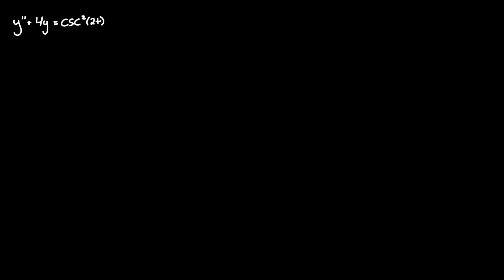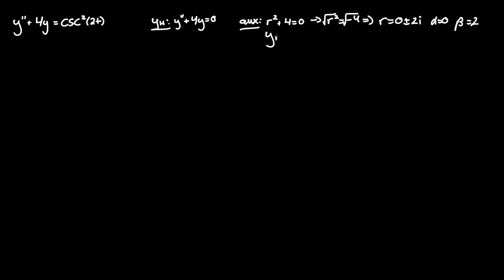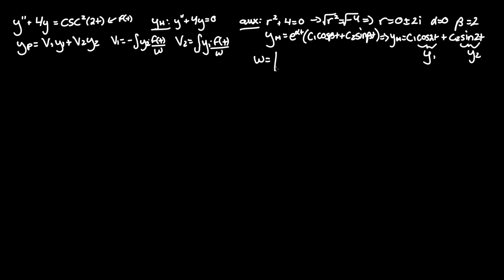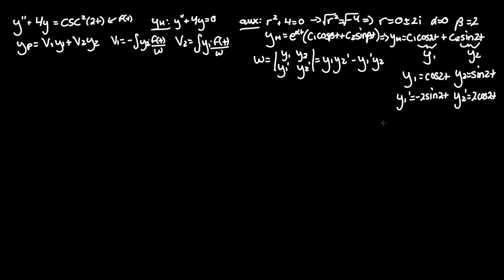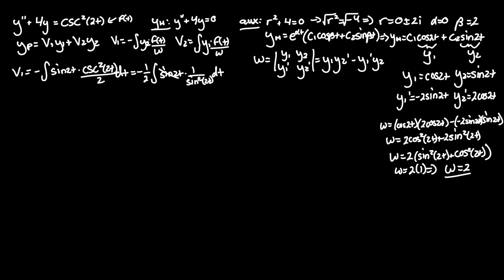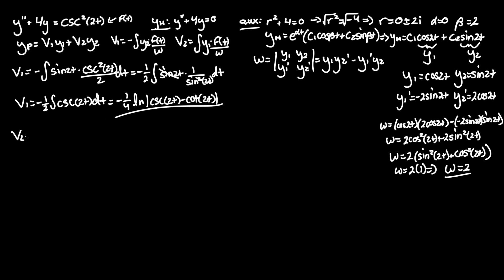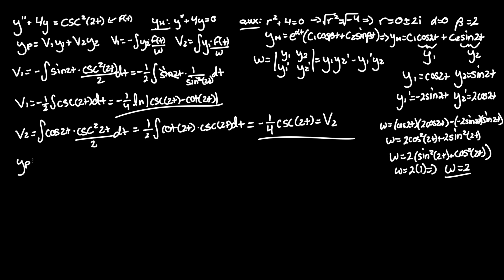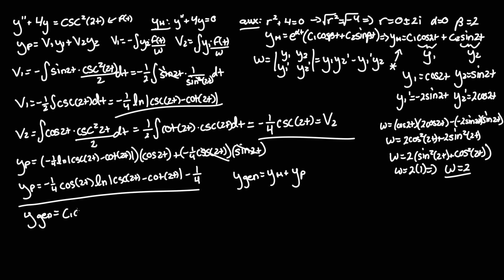y'' + 4y = csc^2(2t)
Determine the particular solution to the given differential equation y'' + 4y = csc^2(2t). In other words, find the particular solution to the given non-homogenous differential equation y''+4y=csc^2(2t) using variation of parameters with characteristic/auxiliary equations and roots.

Hey everyone, I hope you learned and understood the Differential Equations problem (Solving Non-Homogenous Differential Equations with Variation of Parameters) a little better. Thanks!